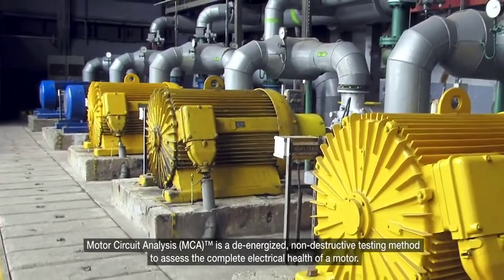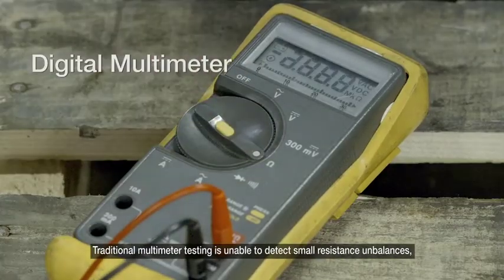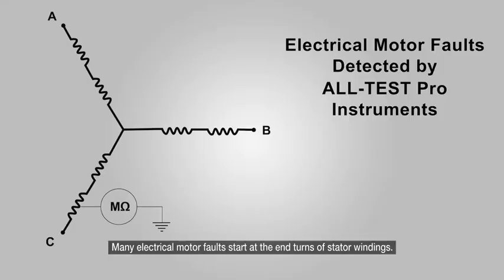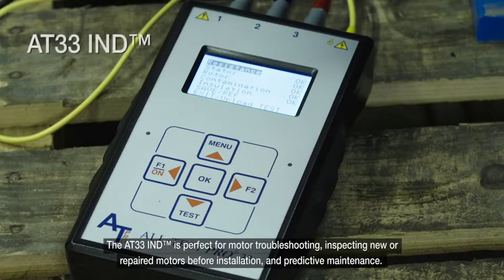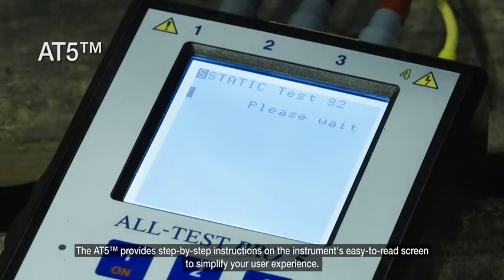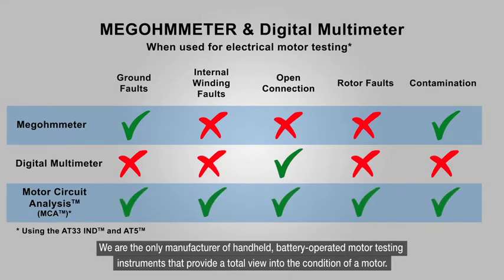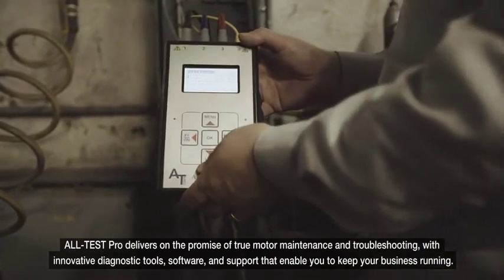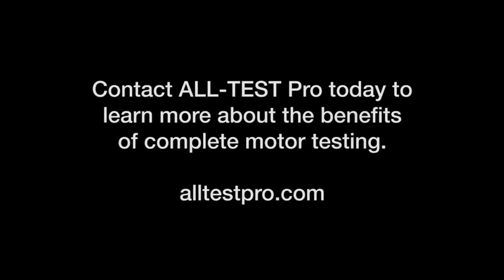Deenergized Testing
ALL-TEST Pro's Motor Circuit Analysis (MCA)™ equipment includes deenergized testing devices that deliver safe and efficient electric motor circuit analysis that benefits businesses. These tools give technicians a comprehensive look into a machine's electric motor conditions, enabling you to perform your job more accurately and productively.

Timestamps:
[0:06] Motor Circuit Analysis definition
[0:19] ALL-TEST Pro's efficient motor testing equipment
[0:28] Limitations of megohmmeter testing
[1:05] Using ALL-TEST Pro devices for MCA™
[1:20] How electrical motor faults occur
[1:46] MOTOR GENIE®
[1:58] AT33 IND™
[2:25] AT5™
[3:06] Capabilities and features of ALL-TEST Pro devices
[3:37] Benefits of motor testing for businesses
[3:48] Video summary
[4:24] Learn more about motor testing by contacting ALL-TEST Pro

Motor circuit analysis is a deenergized testing method. This non-destructive technique provides a thorough assessment of your motor's electrical health.

ALL-TEST Pro offers accurate, safe and fast motor testing. Our instruments go above and beyond the capabilities of our competitors who use traditional megohmmeter testing, which has limitations. Primarily, this method only detects failure to ground. However, many motor electrical stator winding failures happen for reasons unrelated to ground faults.

Failures can also start between turns in the same coil, between coils in the same phase and phase-to-phase. Traditional multimeter testing cannot detect small resistance on balances, and phase resistance will not reliably provide early detection of stator coil and phase faults.

The megohmmeter and digital multimeter are not motor testing tools. They leave the technician blind as to the complete electrical health of the motor. Electric motor circuit analysis using ALL-TEST Pro instruments provides in-depth insight into your motor's health at rapid speeds. Our devices, the AT5™ and the AT33™, use patented diagnostic technology to detect motor faults before they fail.

Many electrical motor faults start at the end turns of stator windings. They start small and get worse and always end in failure. Time to failure depends upon contributing factors, such as overloading, frequent start/stop cycling, vibration, contamination, age, heat and motor drives. If you only perform testing with a megohmmeter or digital multimeter, you will miss detecting crucial stator and rotor faults.

The MOTOR GENIE® is an excellent troubleshooting tool for testing low-voltage AC induction motors. It can detect connection faults and stator coil faults, as well as faults to ground.

The AT33™ is perfect for motor troubleshooting, inspecting newer repaired motors before installation and predictive maintenance. You will get a complete picture of the condition of your low-voltage AC induction motors, including the motor connections, stator, rotor and installation to ground in a single, two-minute test. The AT33™ provides step-by-step instructions on the instrument screen to simplify your user experience.

The AT5™ tests motors of any voltage, including induction, synchronous, AC and DC motors, plus transformers, generators and more. The AT5™ provides step-by-step instructions on the instrument's easy-to-read screen to simplify your user experience.

The AT5's automatic diagnosis provides an immediate health status reporting using an "OK" if all is well and a "Warn" or "Bad" signal if the device detects a problem. The instrument's on-screen test reports show the condition of the connections, stator, rotor, contamination and insulation to ground. You can also access specific motor trending data at the touch of a button.

We're the only manufacturer of handheld, battery-operated motor testing instruments that provide a total view of the motor's condition. Our motor testing instruments enable technicians to efficiently and accurately evaluate equipment anytime and anywhere.

Arm your technicians with handheld instruments that provide safer and more complete motor testing than any other option on the market. We offer unmatched portability, ease of use and safety features. Evaluate equipment in the field, on the shop floor or at a service facility.

Motor testing is integral to the success and efficiency of your business. Electrical rotor testing drives return on investment through improved reliability, productivity and energy savings. ALL-TEST Pro delivers on the promise of true motor maintenance and troubleshooting with innovative diagnostic tools, software and support that enable you to keep your business running.

Find more information about deenergized testing MCA™ tools from ALL-TEST Pro today